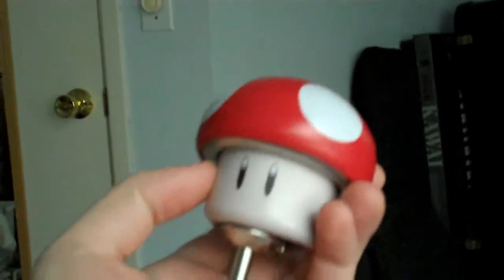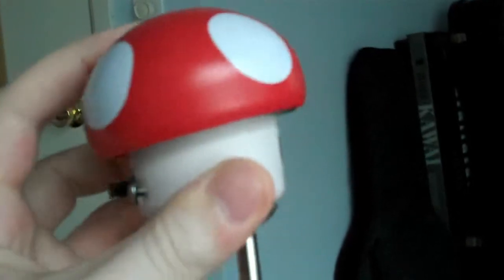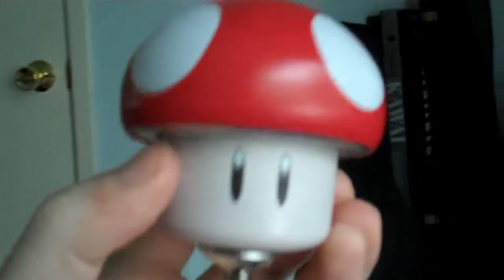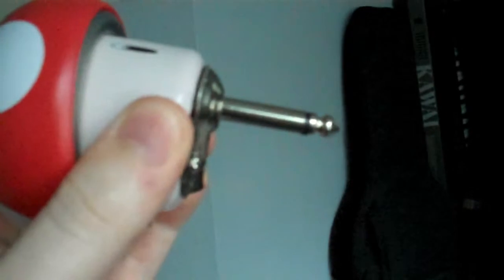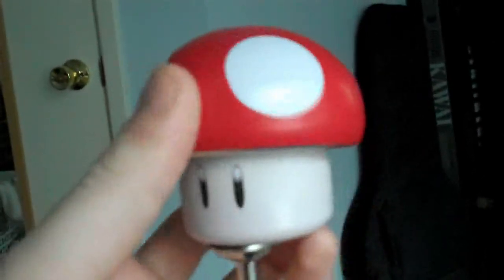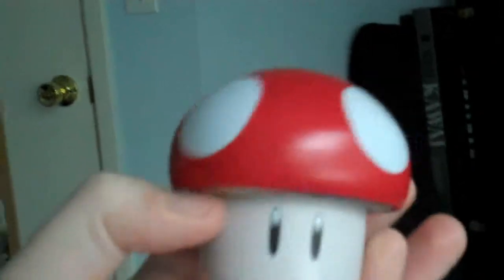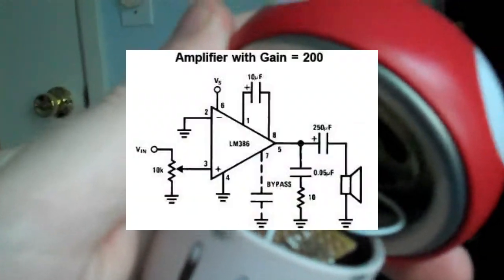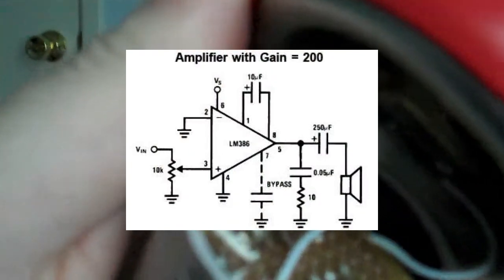Nintendo Amp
a small portable amp made out of a nintendo cherry sours candy tin

useful for when you don't want to take the time to plug in your amp, or have to be standing near by it
also if you want to play some where cordlessly,

the amp is the 200 gain amp from the lm386 datasheet, some modifications like removal of the volume potentiometer and addition of a switch between the battery and circuit
here's a link to the datasheet if you don't want to look at the circuit in the vid